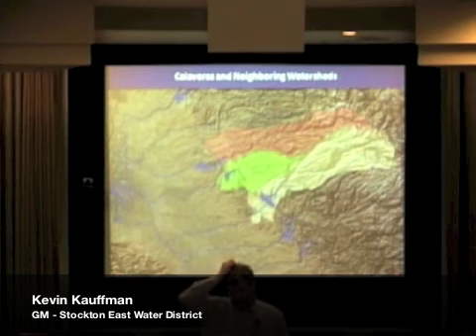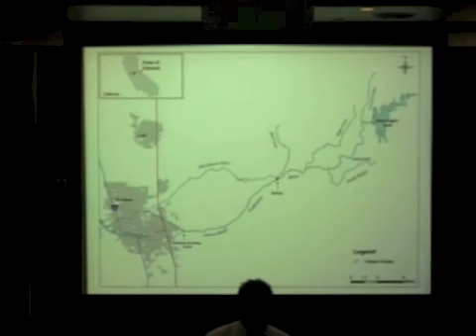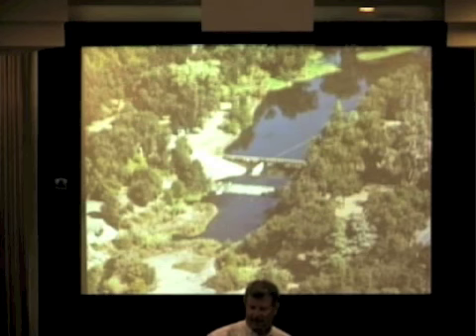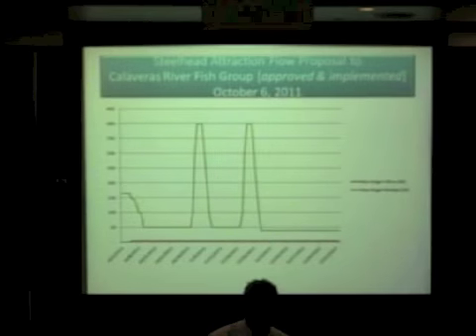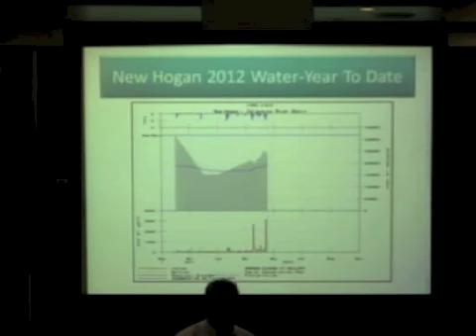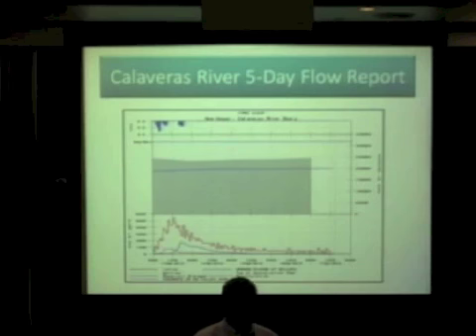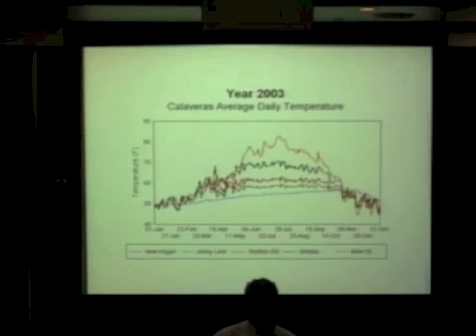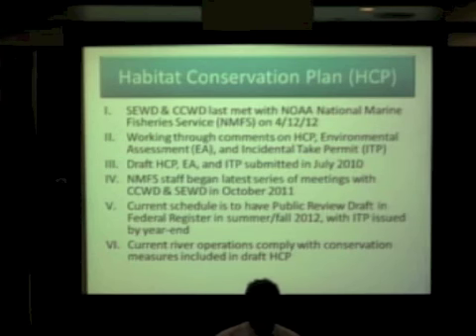2012 - San Joaquin State of Our Rivers - Kevin Kaufman Calaveras River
Kevin Kaufman Calaveras River